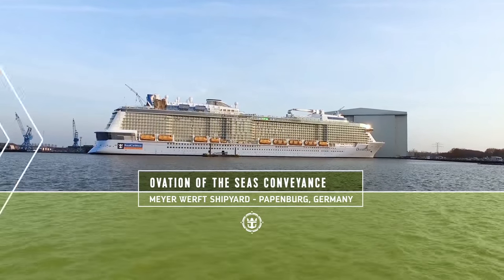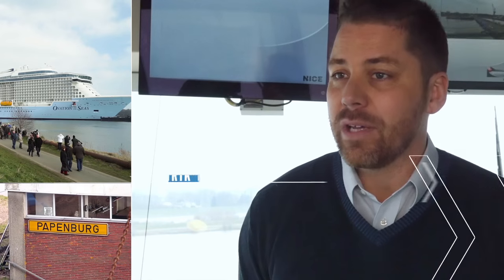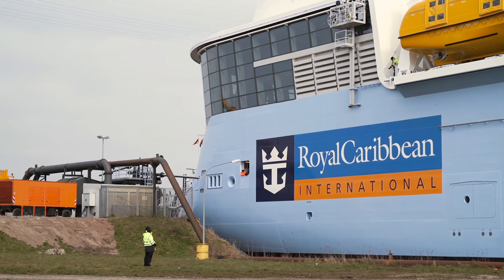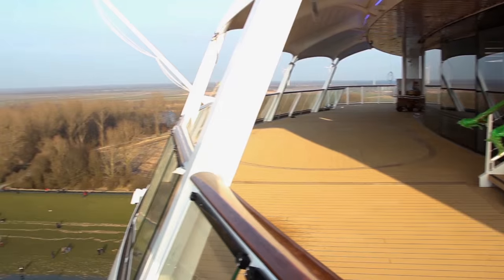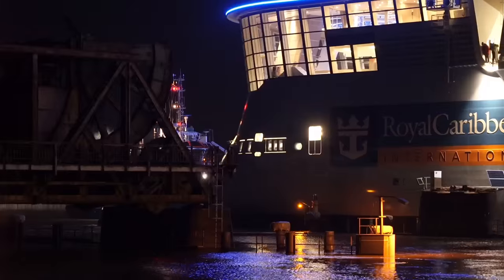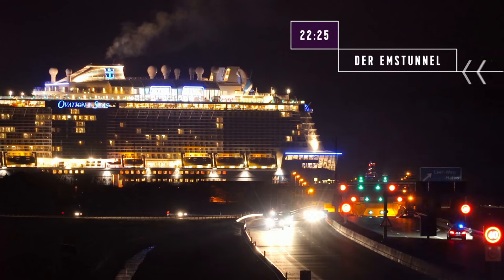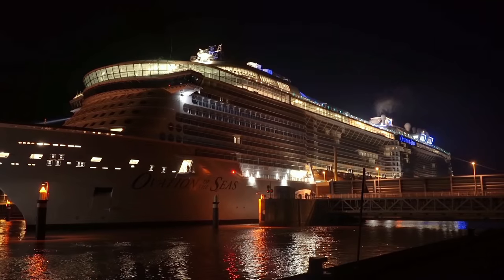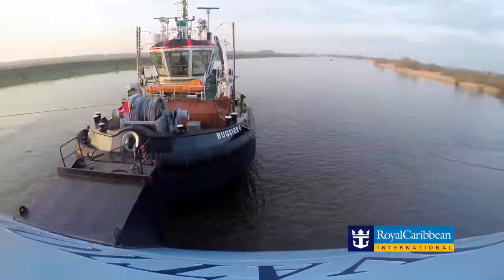Ovation of the Seas Preview ~ Behind-the-Scenes: Conveyance ~ Royal Caribbean International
Royal Caribbean International's third Quantum-class vessel, the Ovation of the Seas, is nearly complete and ready to head to China. Watch this preview of the ship as it completes its river conveyance from the Meyer Werft shipyard in Germany.